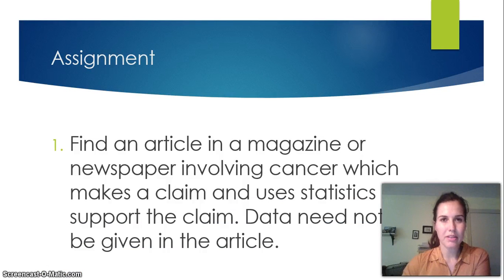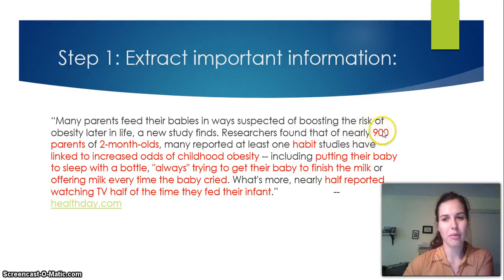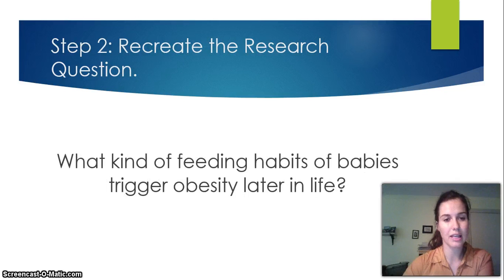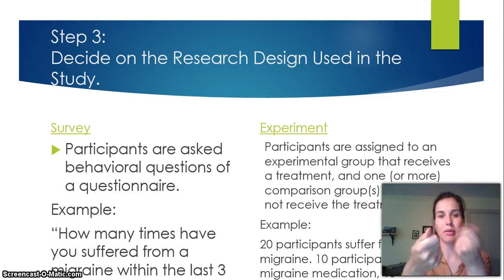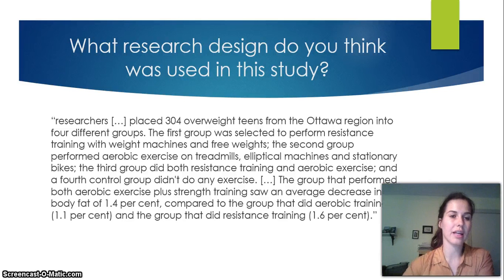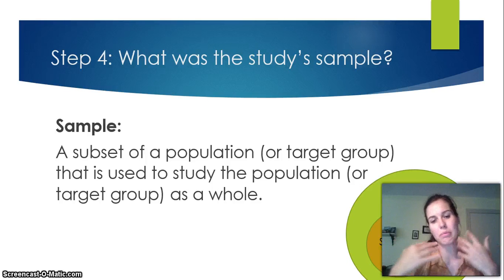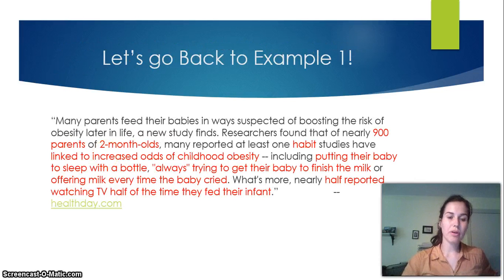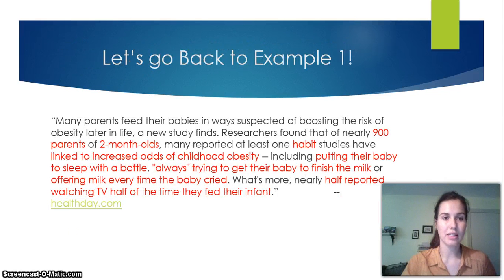Tutorial 1 - QR 1190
This tutorial walks you through the first steps of your assignment and covers the following aspects: Recreating a research question, research design, sampling, and recreating survey questions.